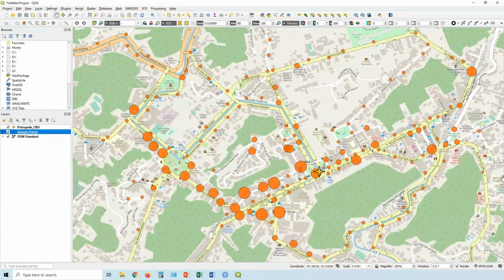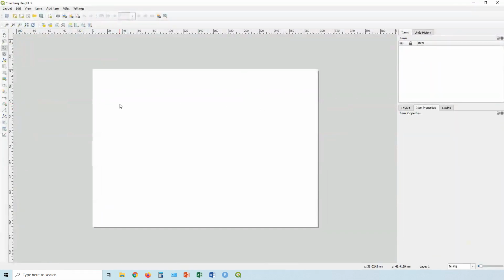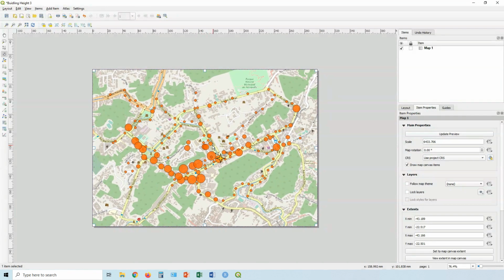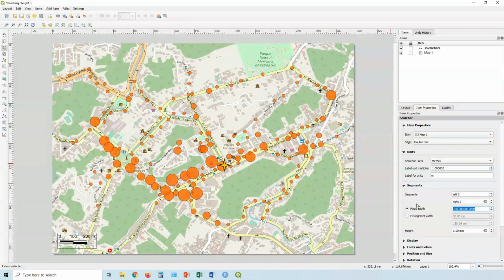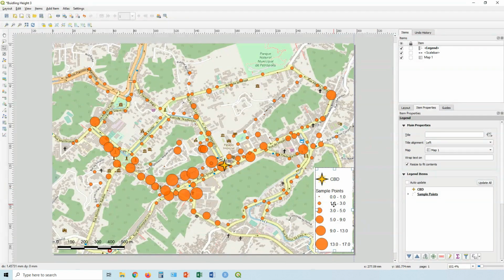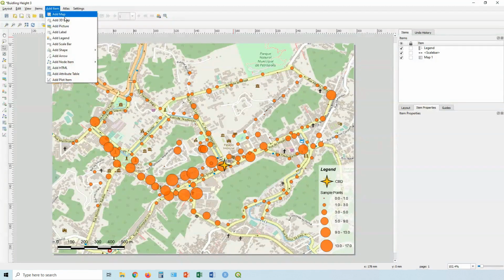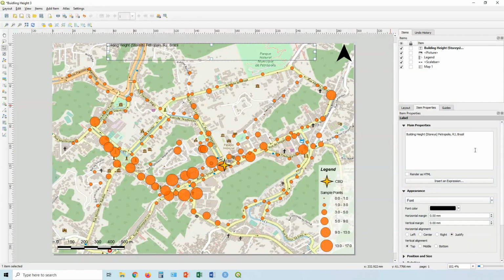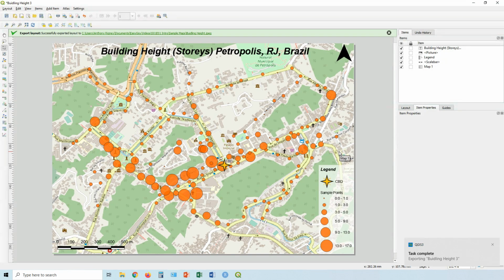QGIS - Quick Guide 05: Exporting a Delicious Map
A quick guide to preparing your map for publication and exporting as an image.